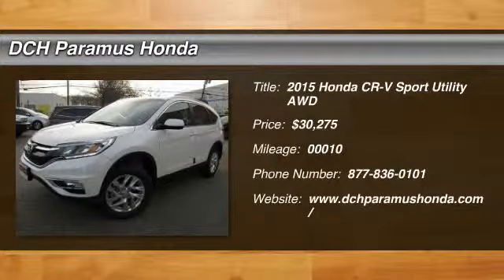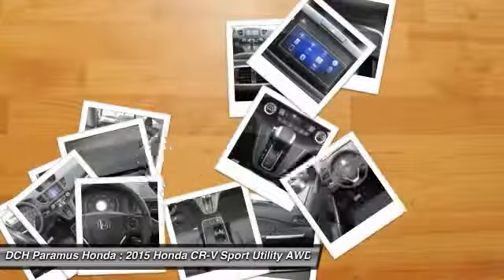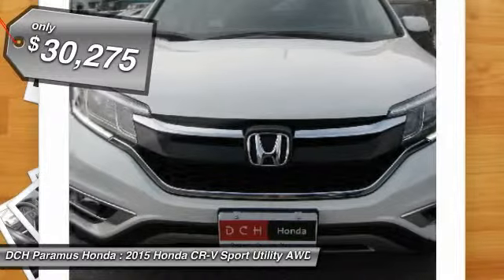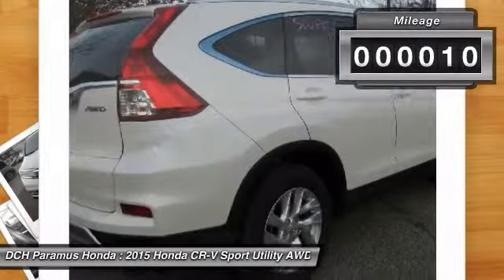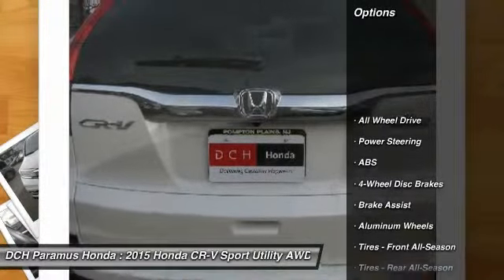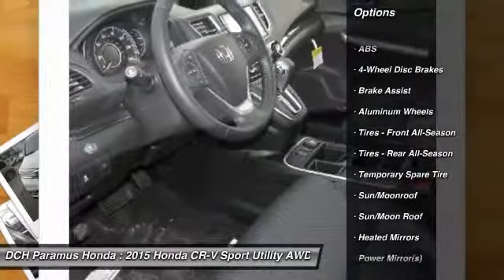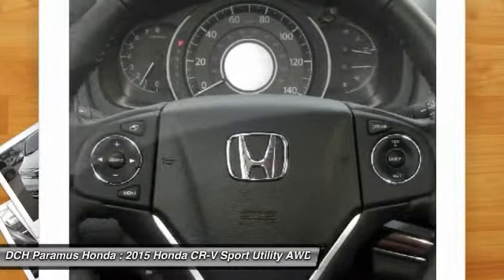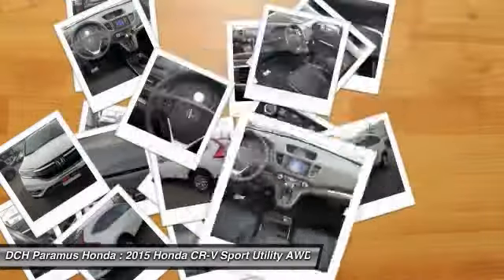2015 HONDA CR-V Paramus, NJ PH52629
2015 HONDA CR-V Paramus, NJ
Stock# PH52629

BACK-UP CAMERA, ALL WHEEL DRIVE, BLUETOOTH, MOONROOF, MP3 Player, KEYLESS ENTRY, 33 MPG Highway, SAT RADIO, ALLOY WHEELS! The Honda CR-V has a modern aerodynamic look, with sweeping lines, exciting body sculpting, and a dramatic profile. It has enough attitude and ability to get you around town and then tackle the open road and the great outdoors. The CR-V comes equipped with a 2.4-Liter i-VTEC 4-Cylinder engine with 185hp and a Continuously Variable Transmission. It has a rigid unit-body structure, coupled with taut suspension tuning, which give it impressive handling characteristics. For ultimate 4-season security, the CR-V is available with Honda's Real Time All-Wheel Drive with Intelligent Control System that smoothes out initial acceleration and can transfer up to 100% of torque to the rear wheels. The CR-V is very fuel-efficient and can get up to an EPA estimated 34 MPG Highway when in two-wheel drive. Hit the green ECON button, and the vehicle makes adjustments to its systems so they can be more efficient. Then you get feedback as you drive from Eco Assist to let you know how efficient your driving is. Honda has placed bars around the speedometer, and the longer you keep them in the green, the farther you can go on a tank of gas. The 5-passenger CR-V is extremely roomy inside, with a rear seat that accommodates adults and a proper-sized cargo area. Special attention is paid to driver comfort, with supportive front seats that flank an accommodating center console punctuated by two big cup holders. A large covered center stow bin houses USB and auxiliary inputs as well as a 12-volt power point. Available lane keeping assist and adaptive cruise control add to assisted features. Finally, its large single-piece liftgate, coupled with a significantly lower lift-over height, eases loading and unloading chores.